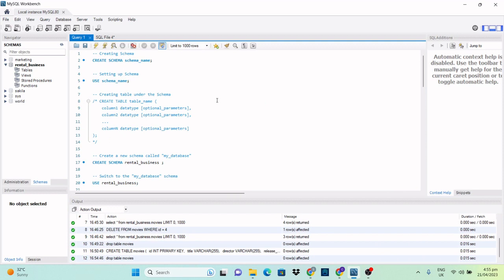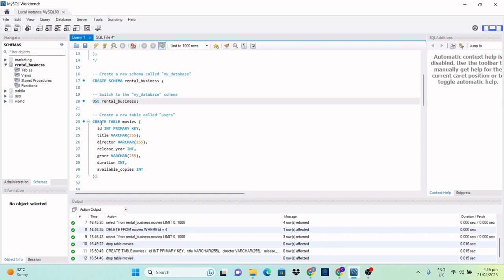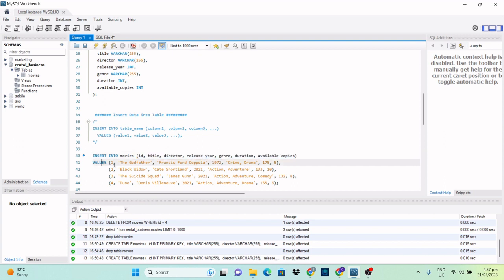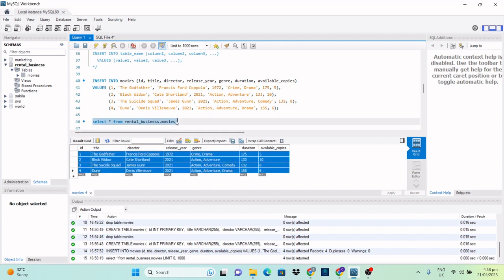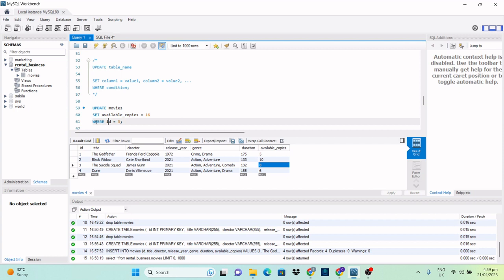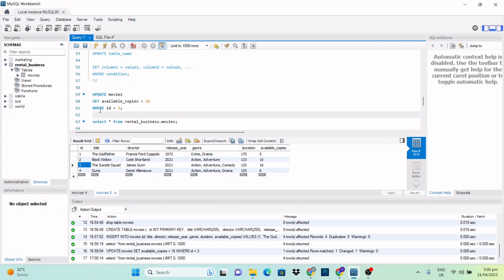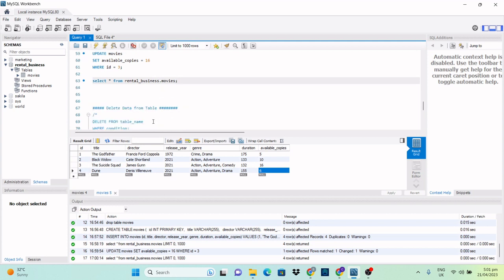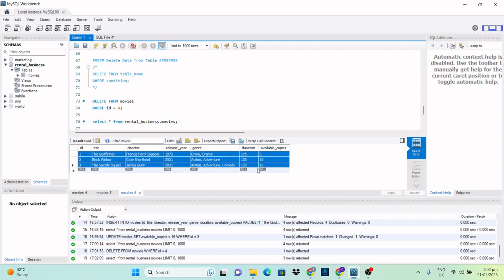SQL Essentials: How to Insert, Update, and Delete Data in MySQL. Part 2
In this tutorial, you'll learn how to master the essential SQL commands for data management - insert, update, and delete. With step-by-step guidance and real-world example, you'll be able to confidently work with SQL and take control of your data.